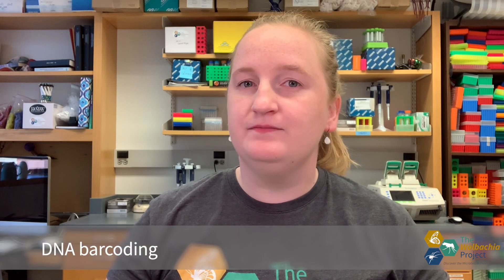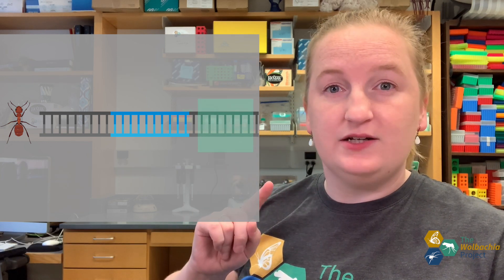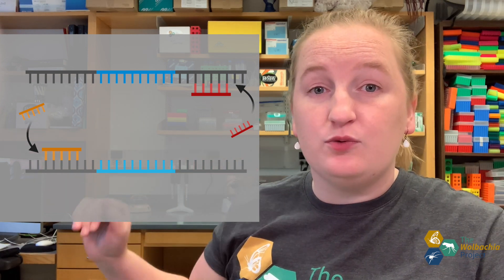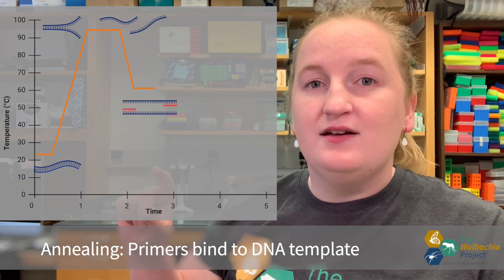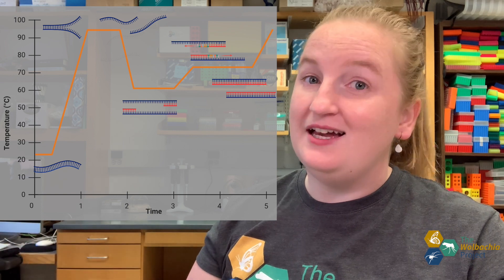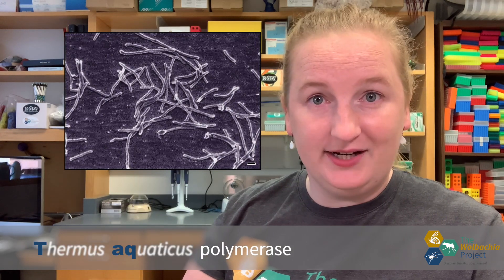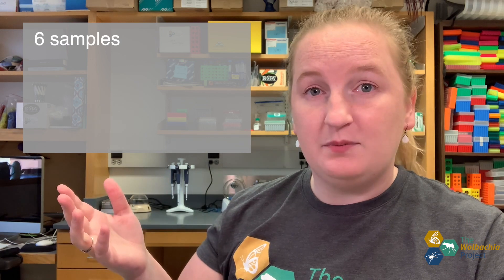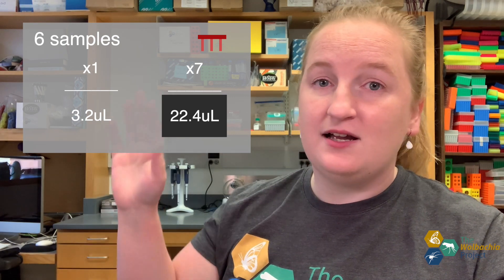The Wolbachia Project Lab 3: Polymerase Chain Reaction (PCR)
In Lab 3 of The Wolbachia Project, we will be amplifying our DNA using Polymerase Chain Reaction, or PCR. This video will discuss DNA barcoding, what is in a PCR reaction, and the process of PCR, among other concepts.

0:00 Introduction
0:15 What is PCR? What are we amplifying?
0:44 DNA Barcoding
1:44 Primers
2:25 How does PCR work?
3:44 Taq polymerase
4:15 What goes in a PCR tube?
4:49 DNAse, RNAse, DNA-free water
5:00 PCR Cocktail
5:24 Calculating how much goes into a PCR cocktail
6:14 Duplex vs. single PCR reaction
6:46 Outro

Image of hot spring in Yellostone National Park where Thermus aquaticus was isolated
Brock, Thomas. Public domain.

Image of T. aquaticus bacteria: Image from Wikimedia commons; available in public domain.

Some graphics made with BioRender.com.